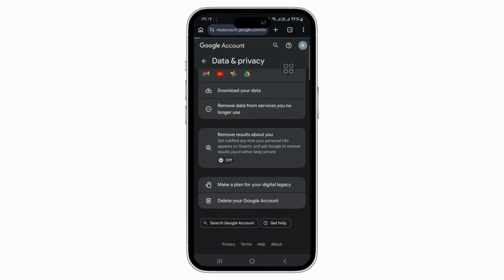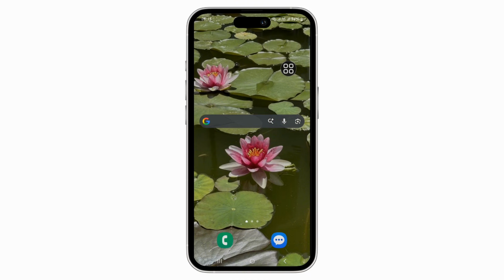How To Delete Google Account On Mobile 2026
Want to permanently remove your Google Account using your mobile phone? 📱🔐 This step-by-step 2026 guide will show you how to delete a Google Account on mobile safely and what you should know before confirming the deletion.

What You’ll Learn in This Video:

✅ How to delete your Google Account on Android or iPhone
✅ How to access Google Account deletion settings
✅ What happens when you delete your Google Account
✅ How to check your account before deleting it
✅ Important things to know about Gmail, Google Drive, Photos, YouTube, and other Google services
✅ Tips to download or back up your important Google data before deletion

Whether you no longer use your Google Account, want to remove an old account, or simply want to manage your accounts more effectively, this tutorial will walk you through the process step by step.

📌 Chapters:
⏱ 0:00 - Introduction
⏱ 0:10 - How To Delete Google Account On Mobile